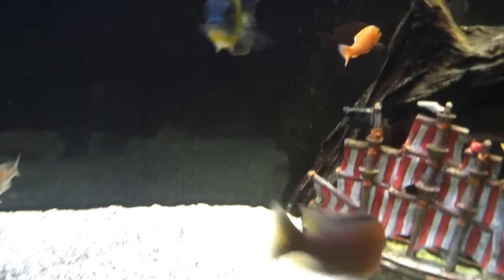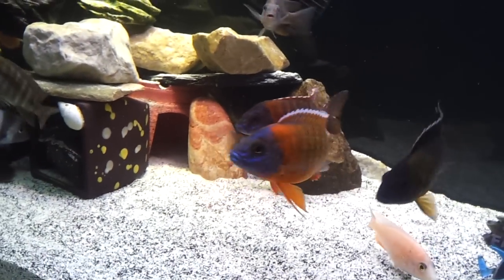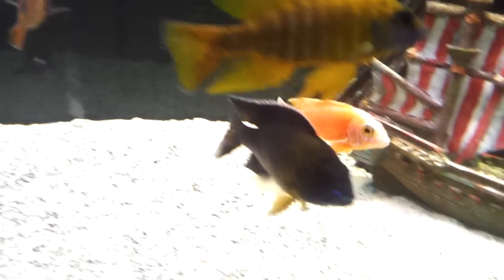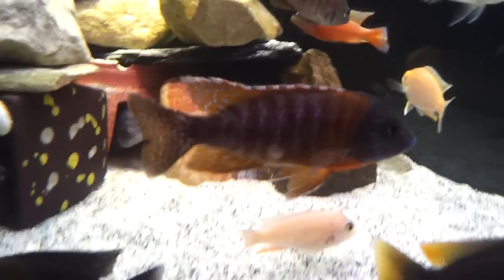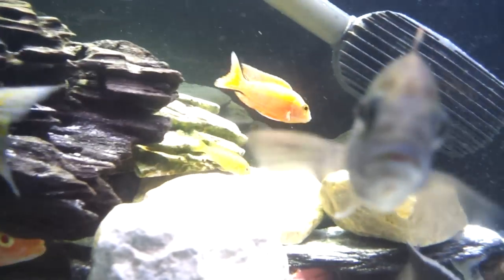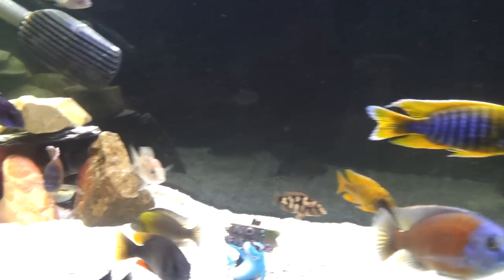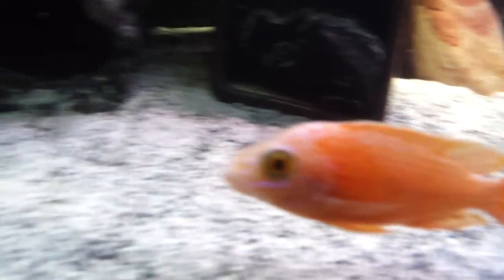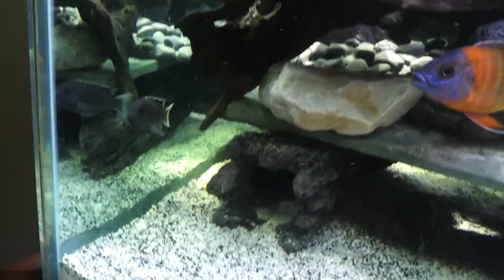ngara flametail,ruby red, red coral firefish "aulonocara"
They are doing fine ngara flametail, ruby red, red coral firefish he is looking boss as hell. Live fish order